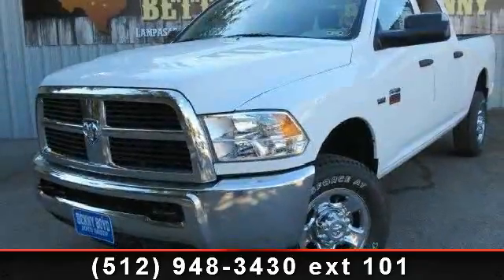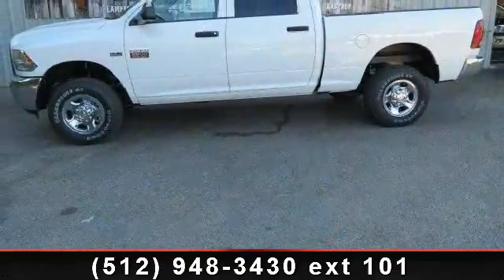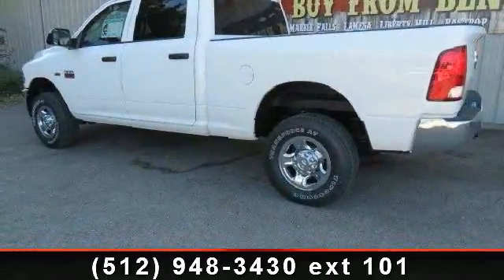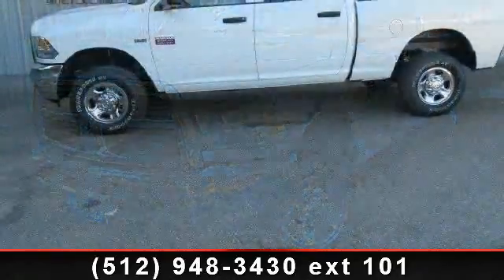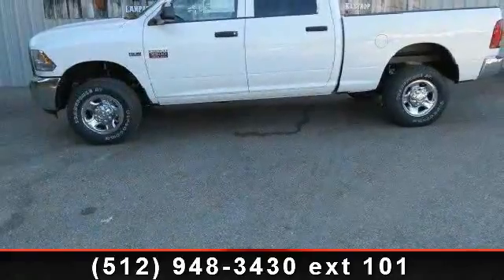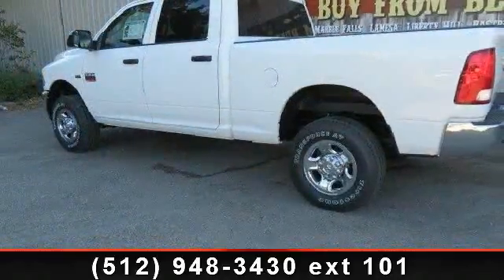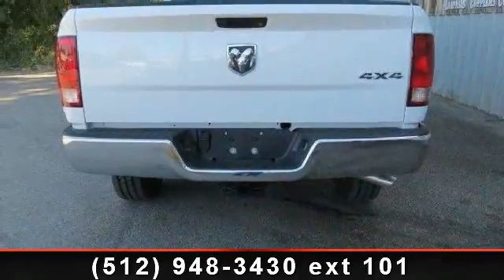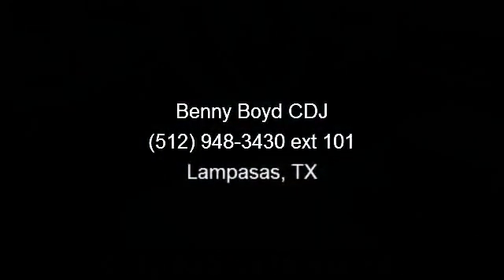2012 Ram 2500 - Benny Boyd CDJ - Lampasas, TX 76550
Contact the Internet Department to Receive This Special Internet Pricing and a Haggle Free Shopping Experience!! VIN 3C6TD5CT7CG305961